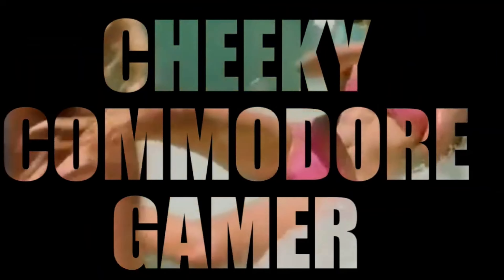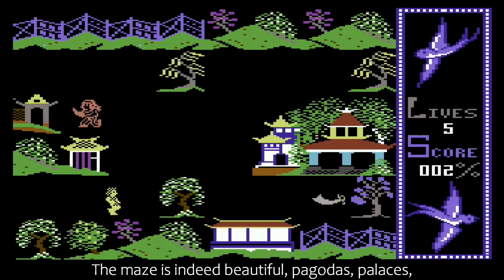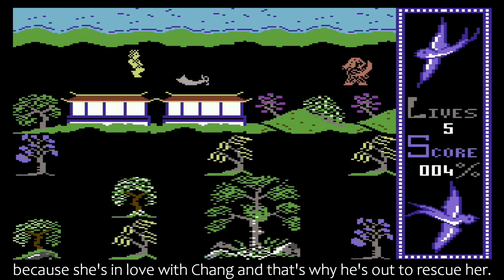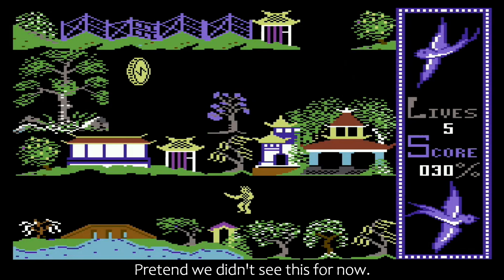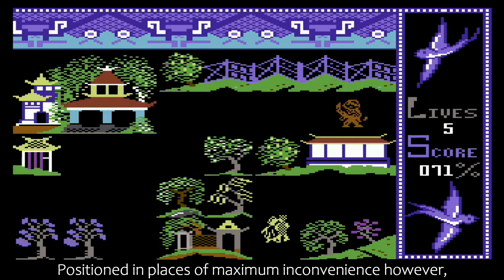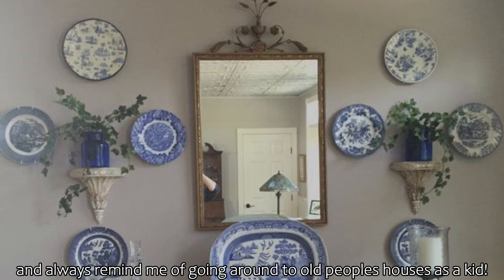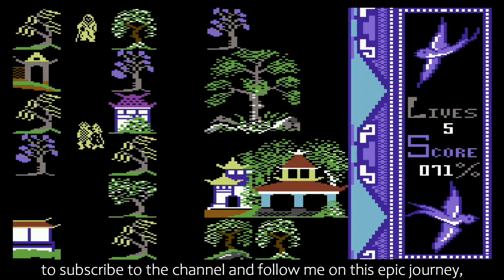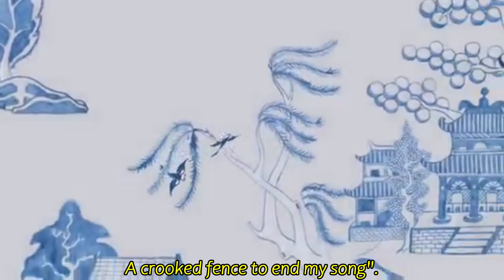WILLOW PATTERN | Commodore 64 (1985)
Willow Pattern, for the Commodore64, is an action game inspired by the characteristic "willow pattern" design used on ceramic kitchenware since the end of the 18th century, inspired by the patterns on Chinese porcelain. The in-game graphics and locations are taken from the original "willow pattern" painting. The game's storyline takes its inspiration from the legend invented to promote sales of the patterned houseware.

I get that people are wondering why I call them 'Samurai Warriors' in the game, but this is how they are described in the game manual (Don't shoot the messenger)

Chang and Koong-Shee are in love. Problem is Chang is a clerk and Koong-Shee is a Princess. To make matters worse she is being forced against her will to marry a merchant called Ta Jin and being held in the large palace grounds of a Mandarin palace. You play Chang and you must enter the Palace grounds, get a key and find the hiding place of the Princess to rescue her out of the grounds and take her far away in a boat. Guarding the Princess, scattered around the grounds are giants who block the paths and some even throw swords at you.

🕹️Thankyou for your continued support!!🕹️
00:00 Introduction
00:12 Willow Pattern
00:29 Princess Koong-Shee
01:06 Ta Jin
01:28 The Game Overview
01:44 Greg Duddle
02:10 Bridges & Stepping Stones
02:35 Completing The Adventure
02:47 Katana-Wielding Samurai
03:18 My Thoughts
04:02 Thanks & Game Suggestions
04:37 Willow Pattern Poem